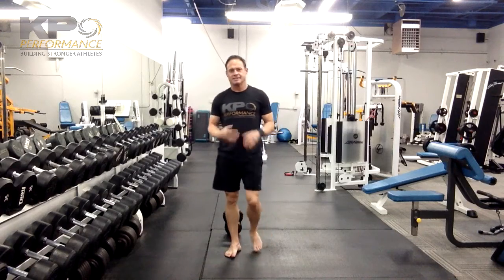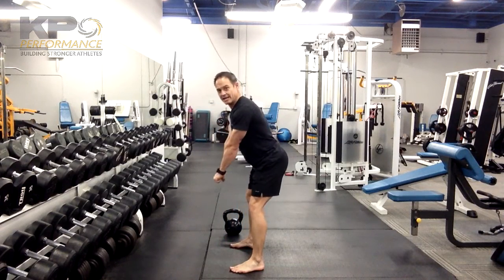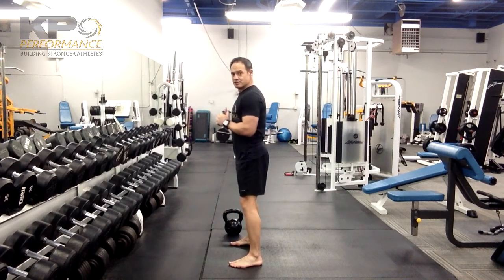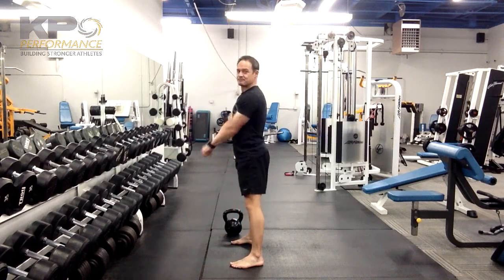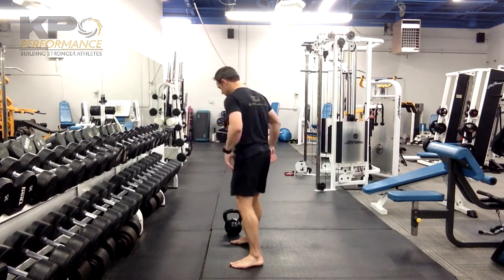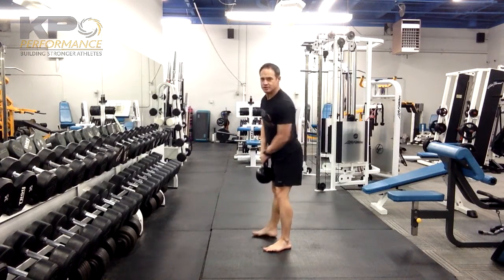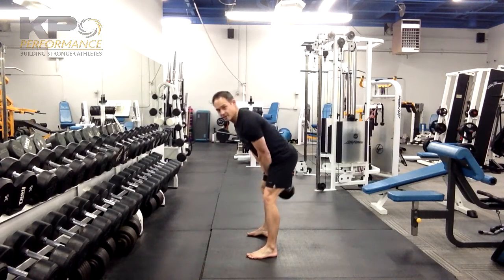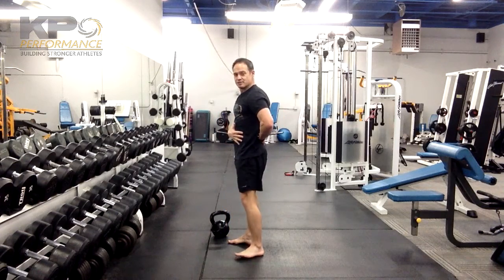KB Swing American Style